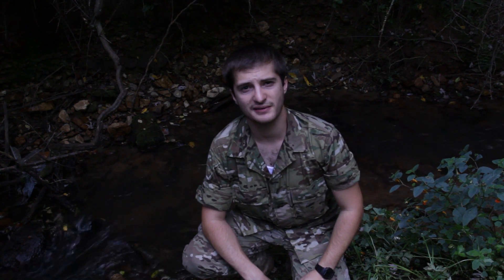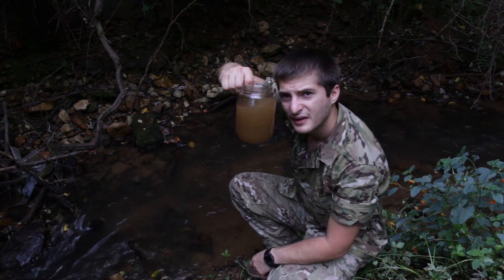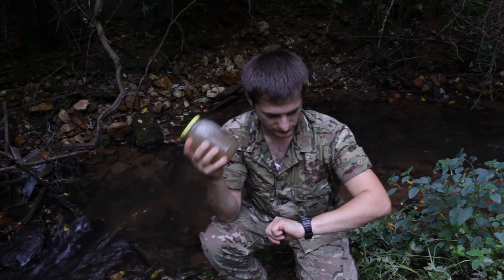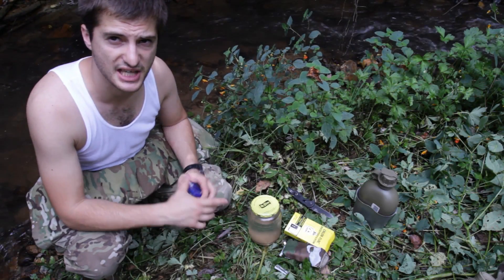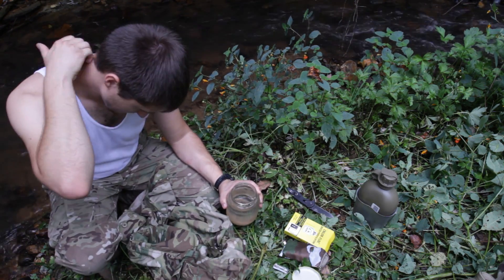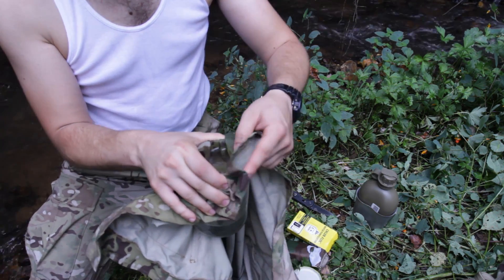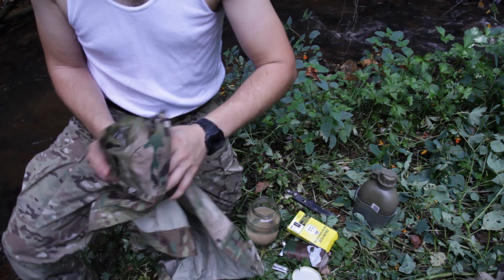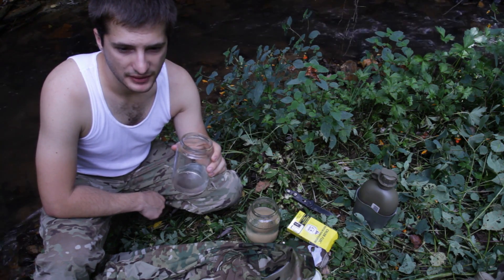Chlor-Floc Water Purification Review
CURRENTLY USED BY THE US MILITARY ,NSN 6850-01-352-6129 ELIMINATES GIARDIA, MOST BACTERIA, VIRUSES, OTHER HARMFUL MICRO ORGANISMS AND SEDIMENT 1 or 2 Tablets Good For 1 Quart or 1 Liter Of Water, Depending On Water Temperature